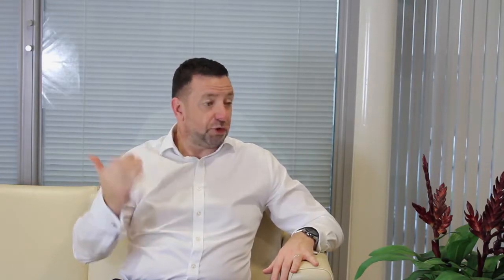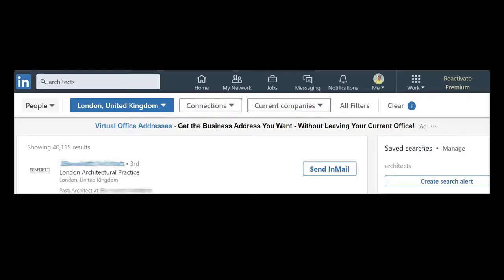How to use advanced search on LinkedIn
Advanced Search on LinkedIn is a powerful tool for helping you to find the right connections on LinkedIn. In this video, Nevil the author of sales Success on LinkedIn, shares a few key things you may not  know about LinkedIn advanced search.